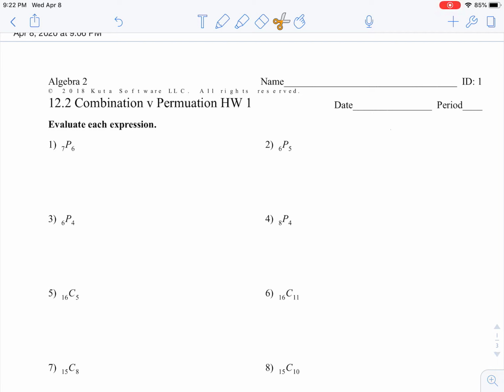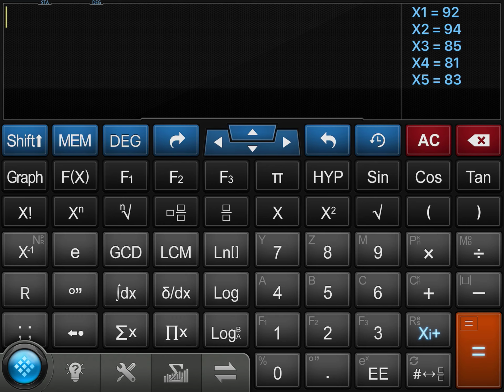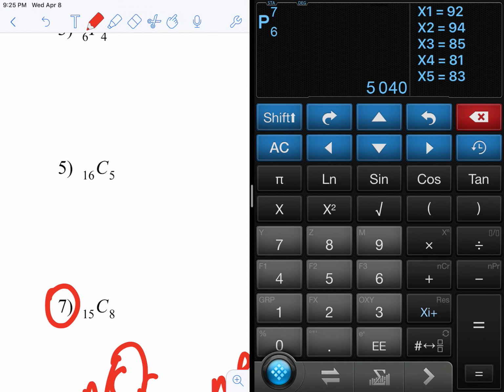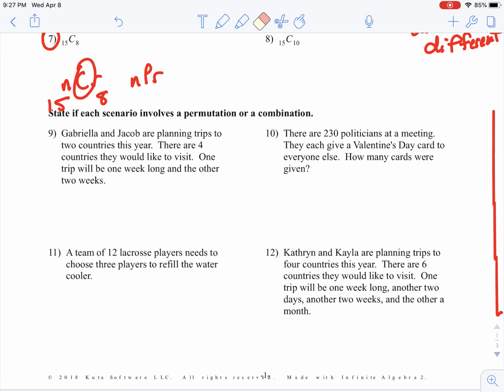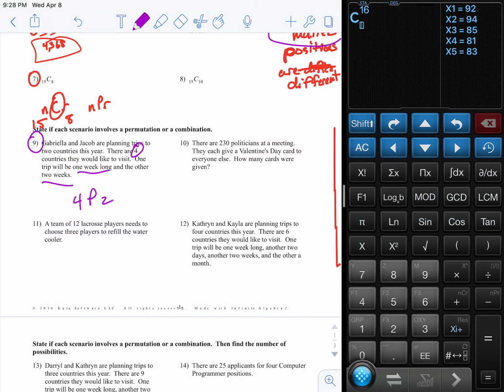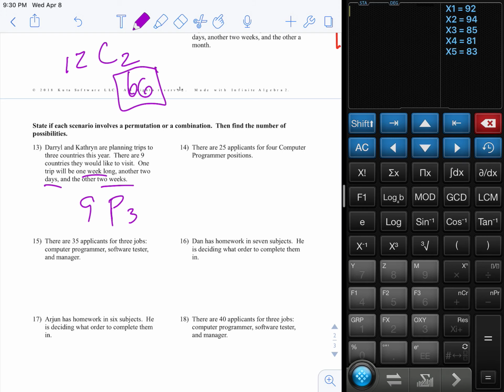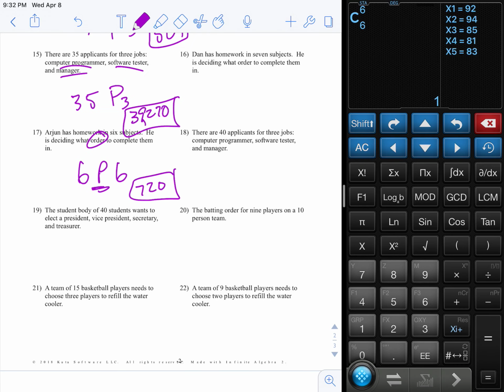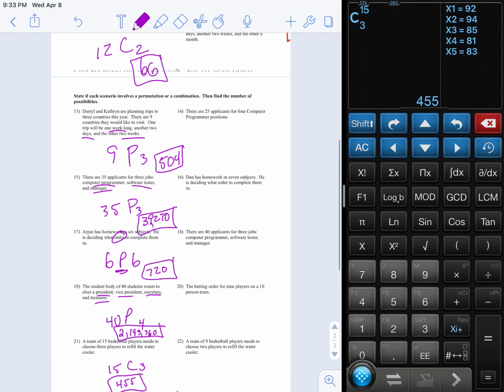Comb v Perm notes video